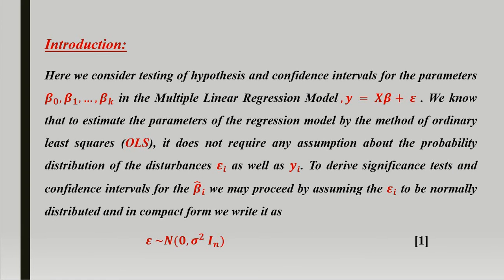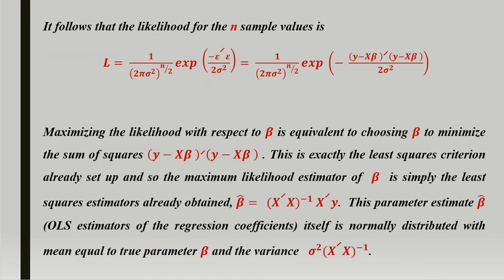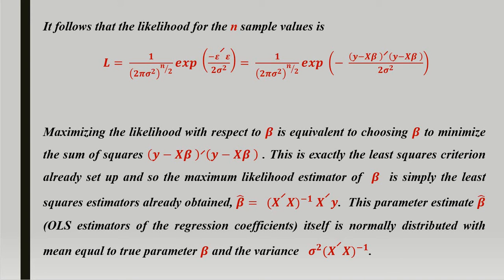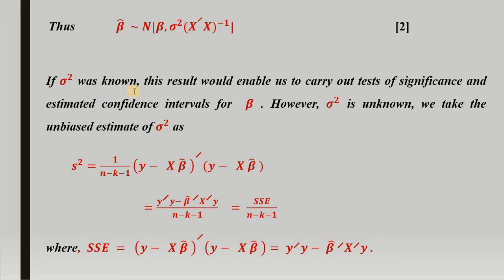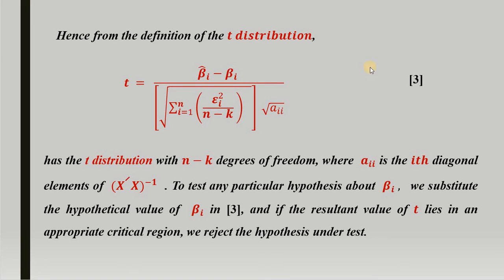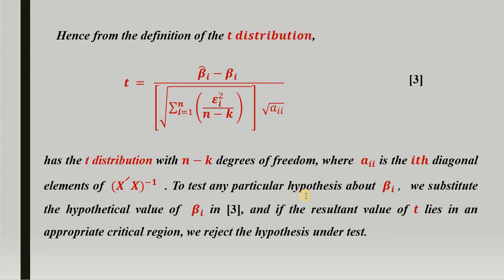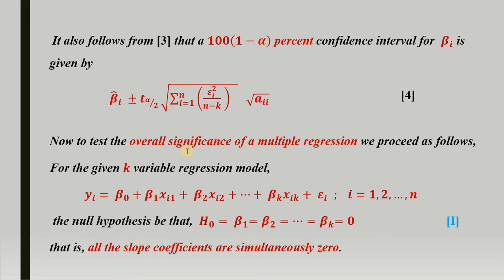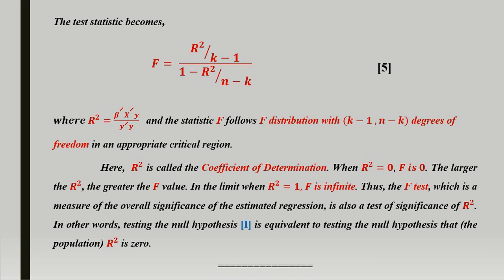Multiple Linear Regression Model III